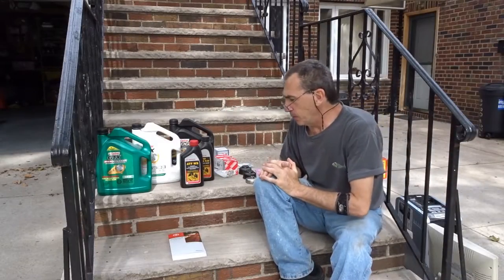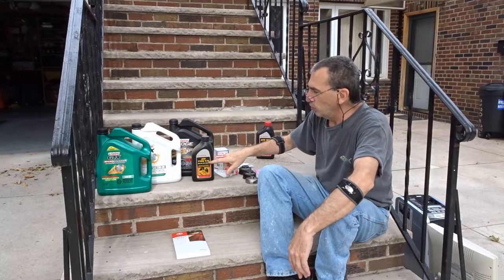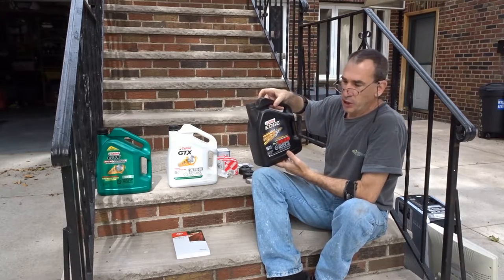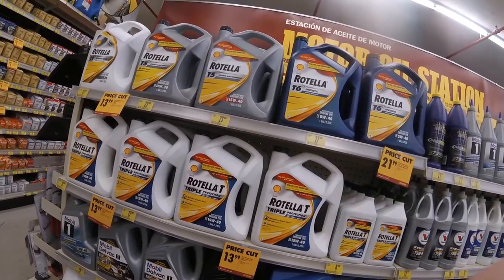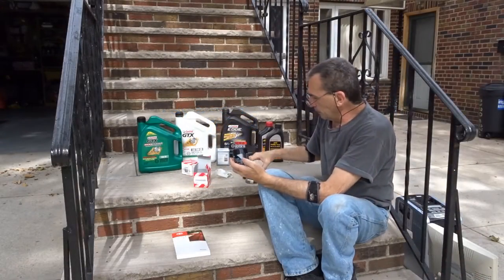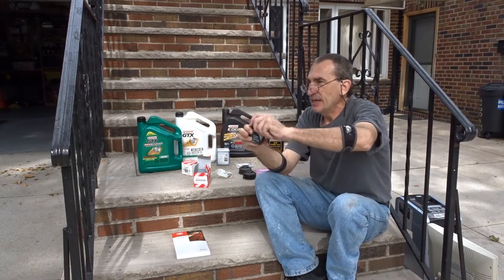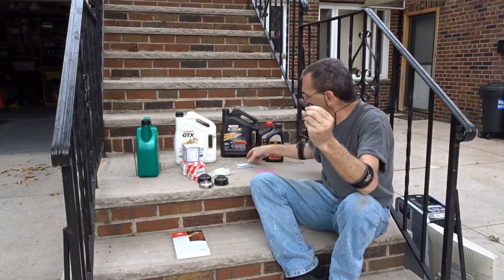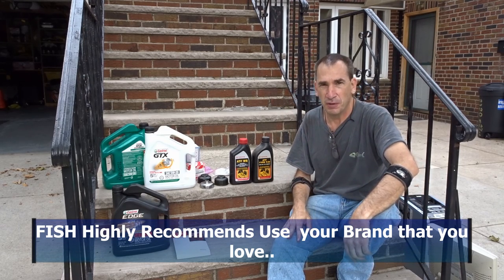2016 Toyota Corolla Oil change Prep